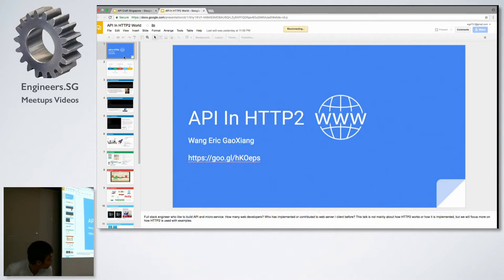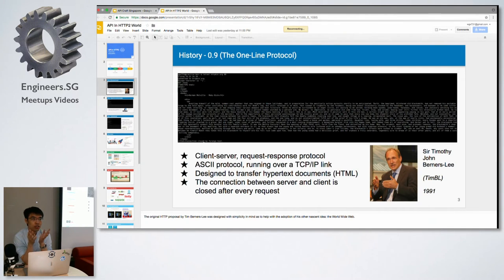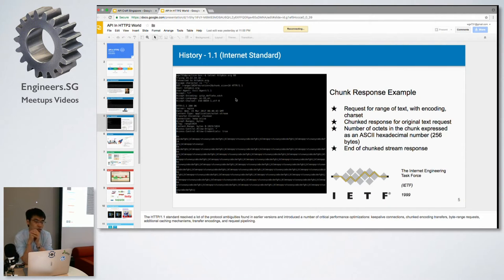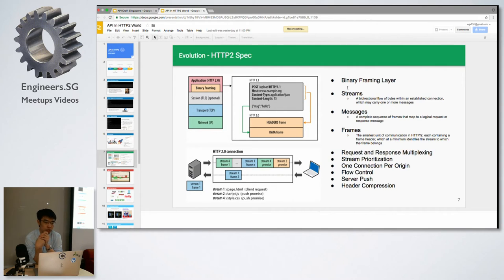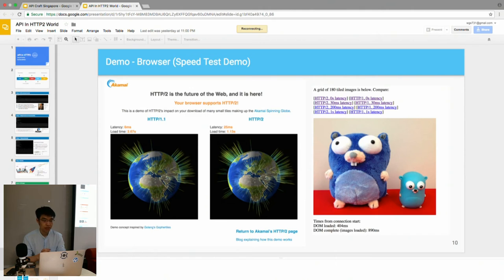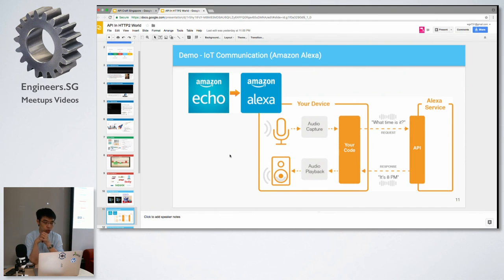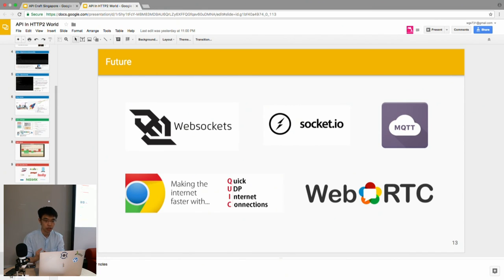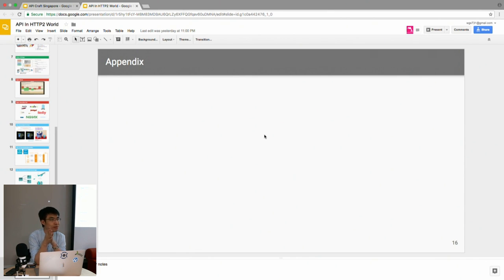"API in HTTP2 world" - API Craft Singapore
Speaker: Wang Eric GaoXiang, DBS Big Data Developer